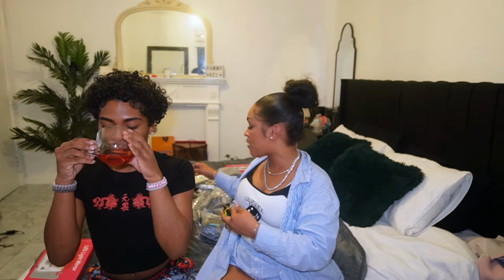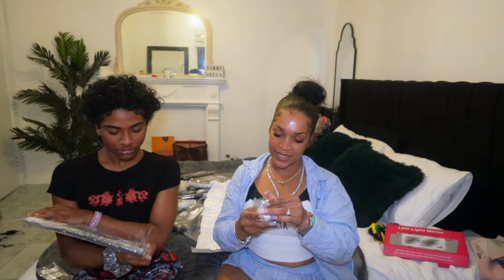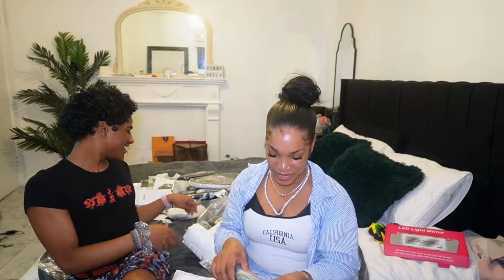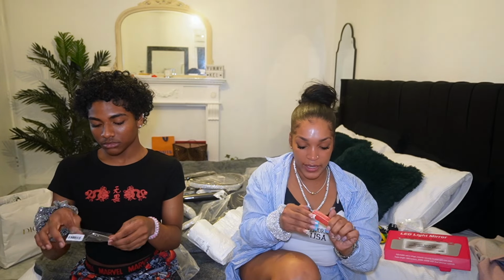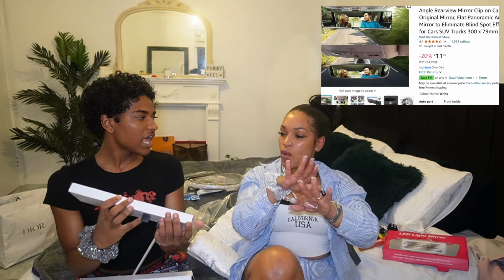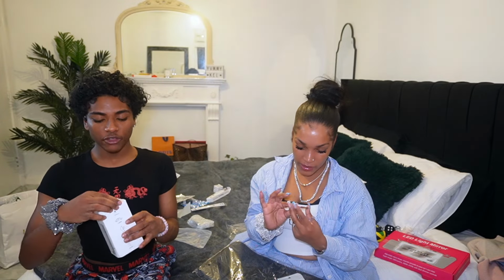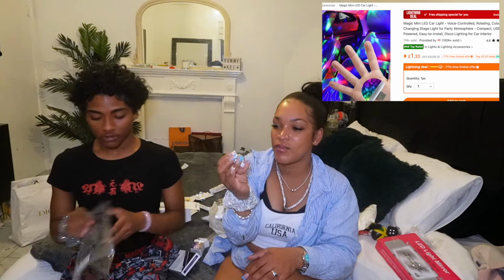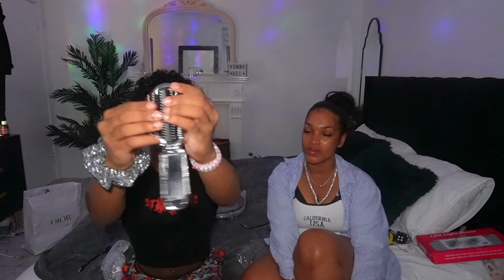what I got from Temu to upgrade my basic BMW 3 series car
Today my gorgeous cousin and I will be doing a huge Cheap Temu car accessories Haul. Turning my BMW 3 series car from basic to Baddie.